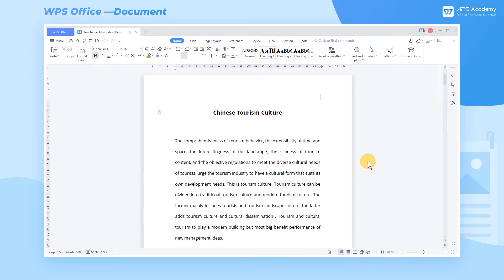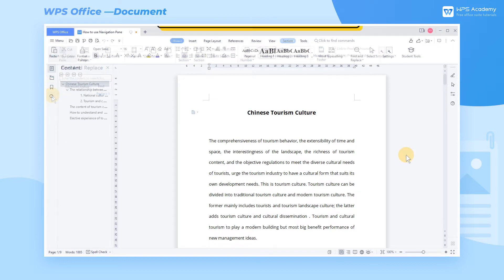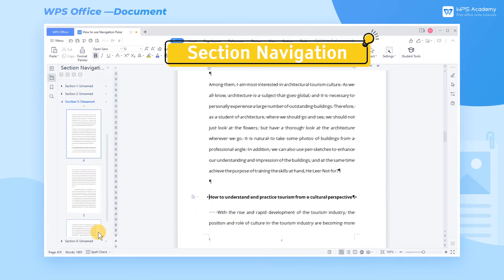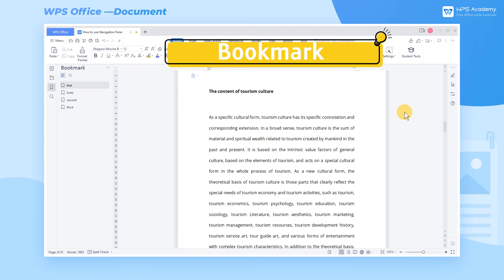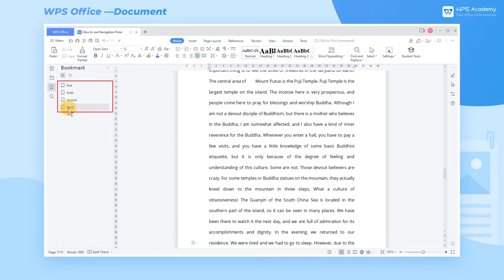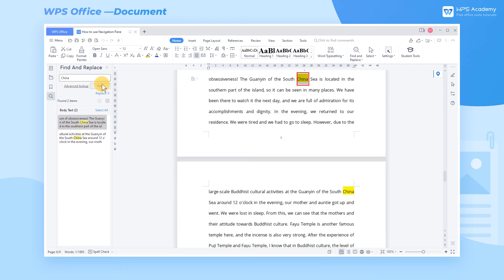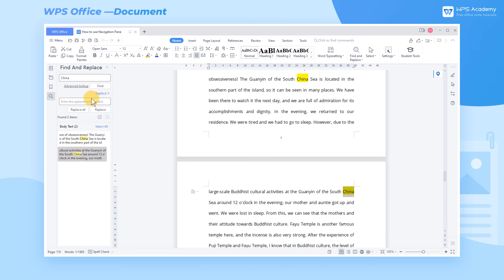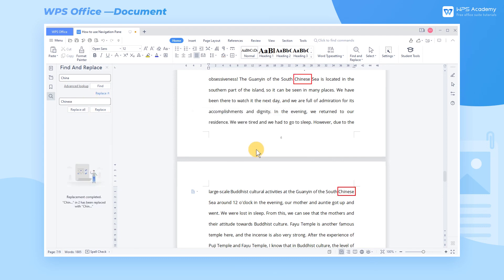[WPS Academy] 2.1.0 Word: How to use Navigation Pane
Hi, glad to see you here. Today we'll learn 'How to use Navigation Pane' in WPS Writer. Follow our Youtube channel, level up your office skills! WPS Office is a free all-in-one office suite which include Writer(Word), Spreadsheet(Excel), Presentation(PPT) and PDF. Tutorials are provided by WPS Academy, WPS Academy is aim at providing both beginning and advanced office tutorial.